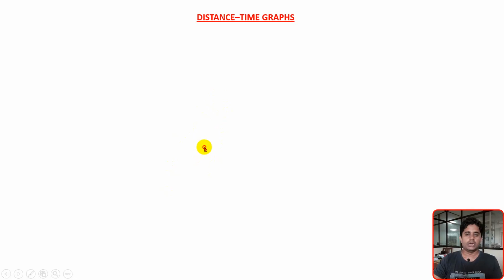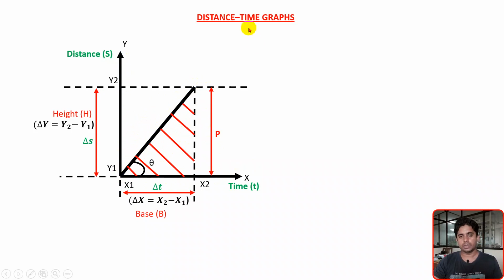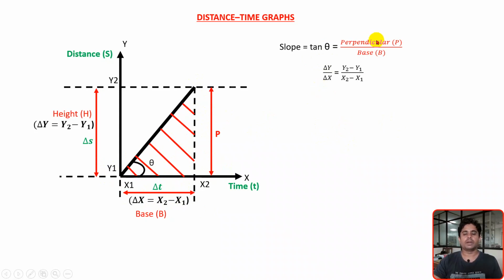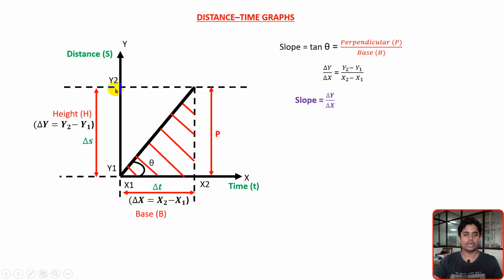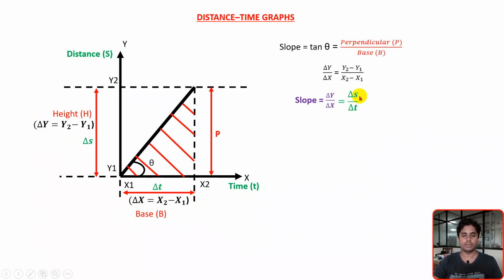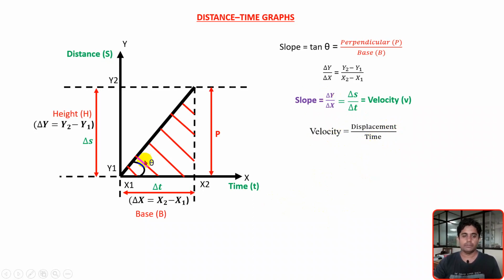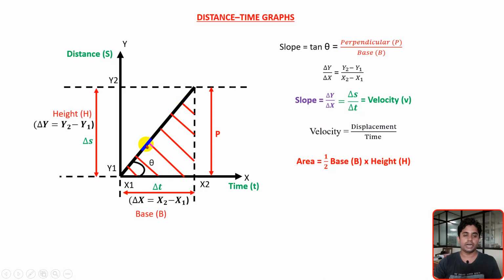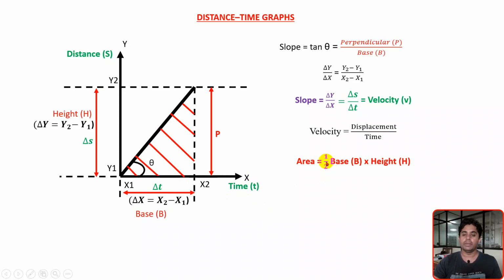Chapter 7 Motion Lecture 33 (Distance time Graph) (Class 9th Physics / Science)